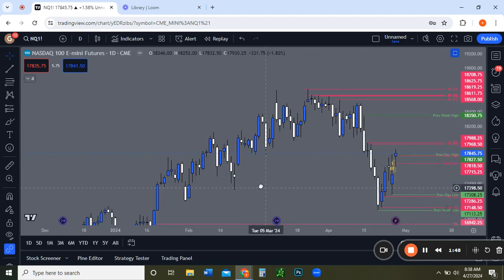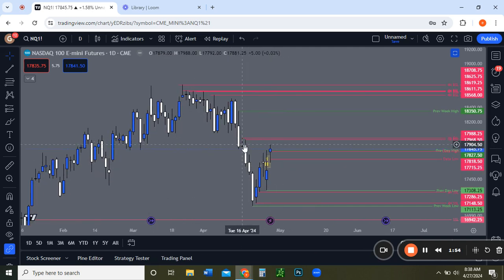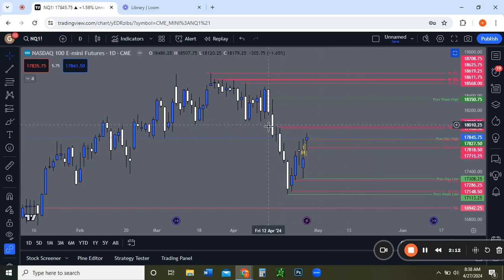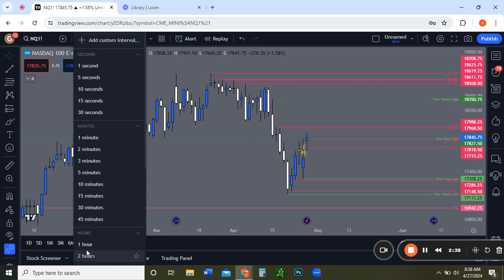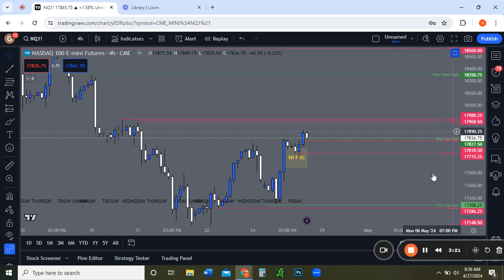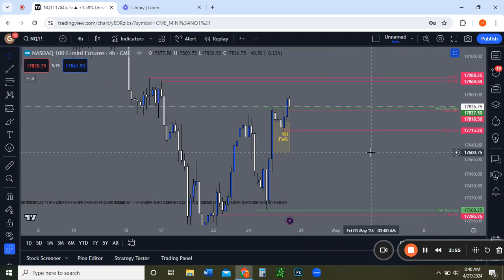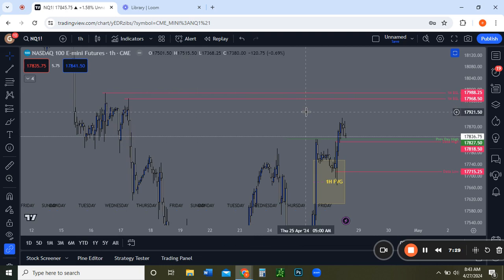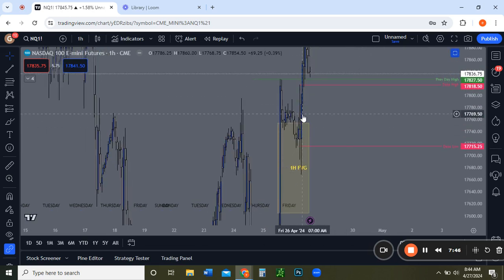Profitable Futures Trading Strategy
There is no need for crazy indicators or a crazy trading strategy.